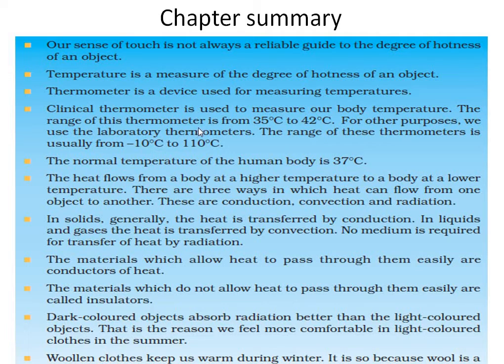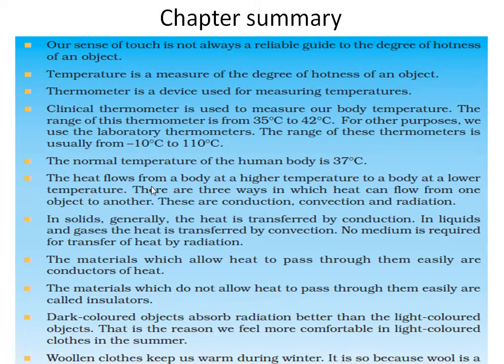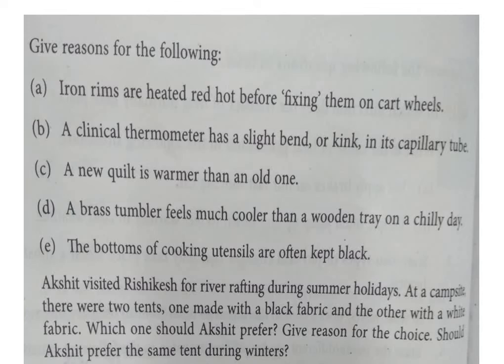Class VII Science Chapter 5 Heat (video 6)